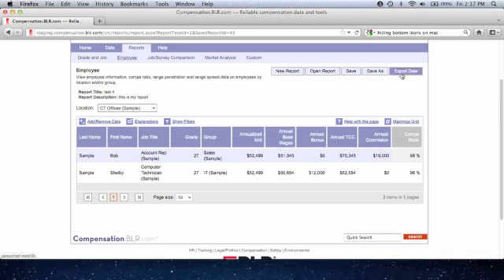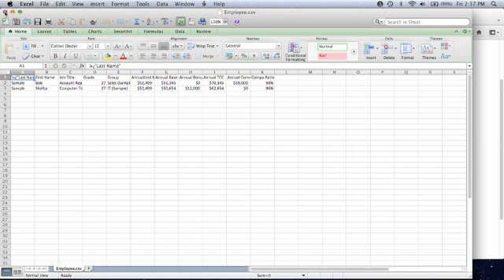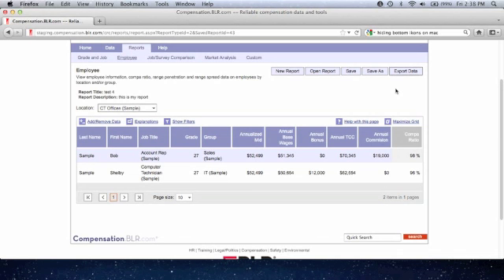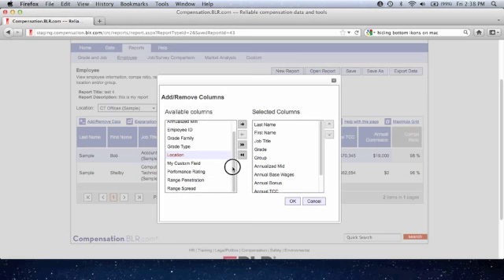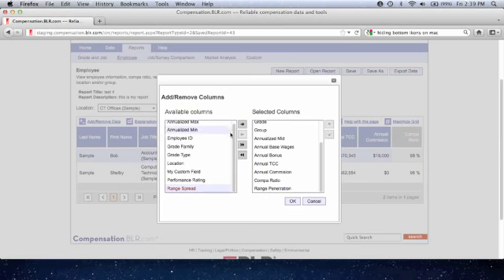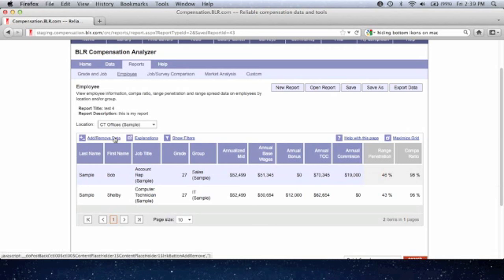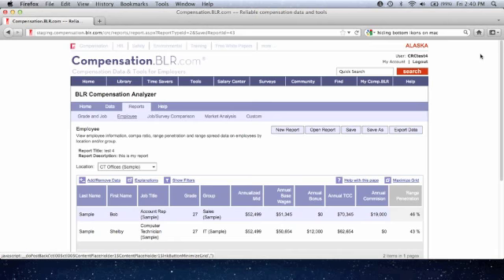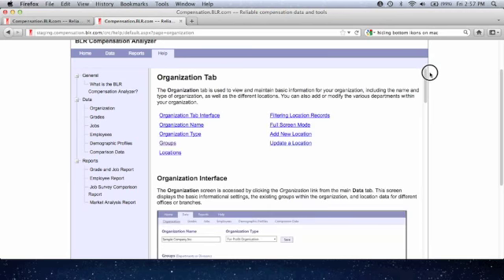Compensation Analyzer, Customizing Reports and Help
Compensation Reports can easily be customized for your individual use.